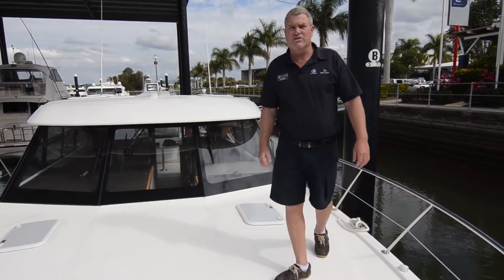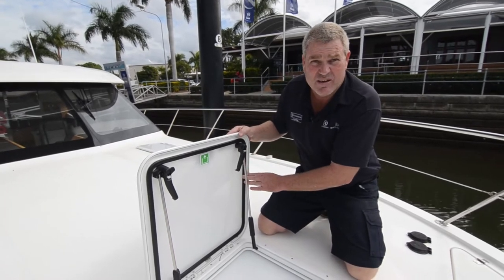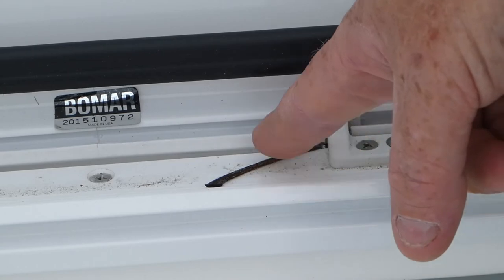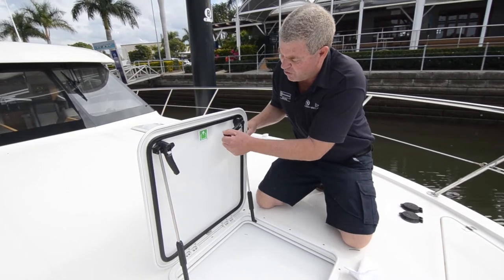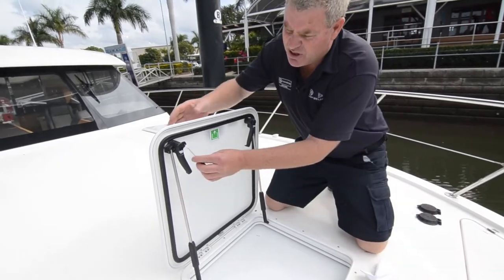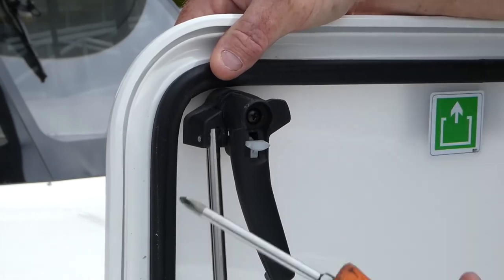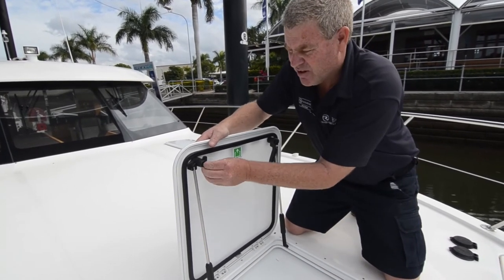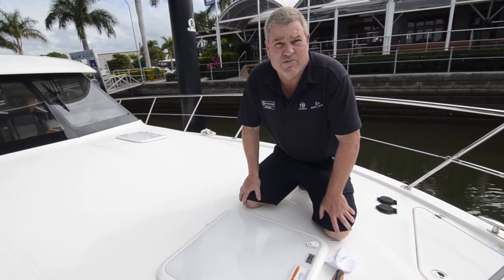Boating Tips & Tricks - Hatch Leaks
LEAKY HATCH?
Does your deck hatch leak every time there's water on it? Often the solution is an easy one, Sharm shows us a couple of simple checks that may solve your problem.